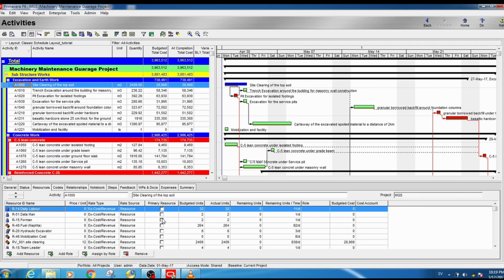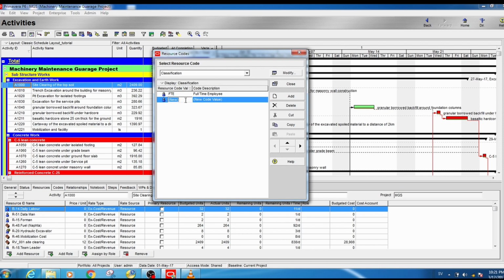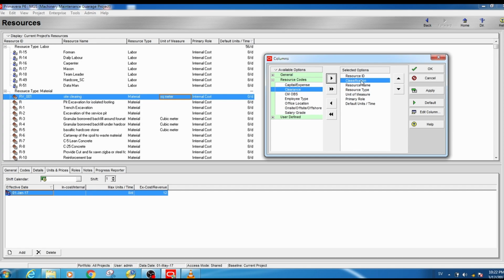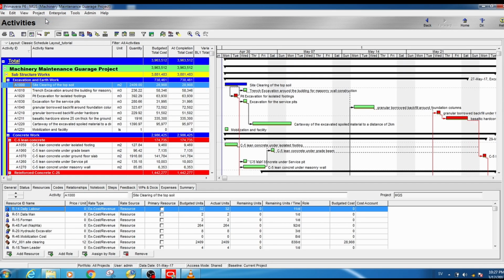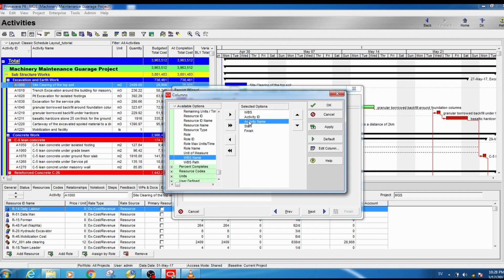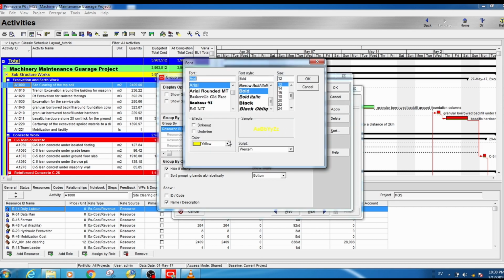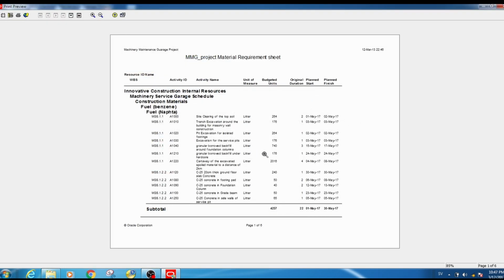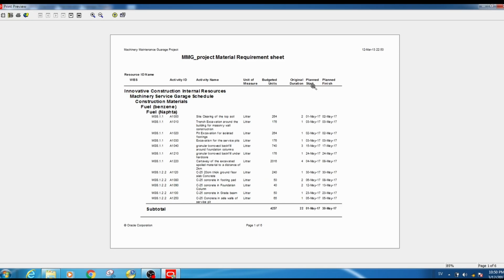Resource report preparation and retrieving using resource code in primavera p6 (2/2)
In this video, you will have basic ideas about preparing a resource report with its practical application, especially for those who work in large-scale industries and construction firms to manage projects with large-scale resources.